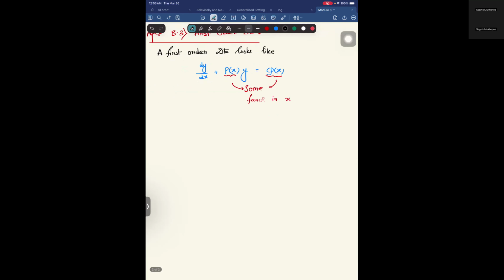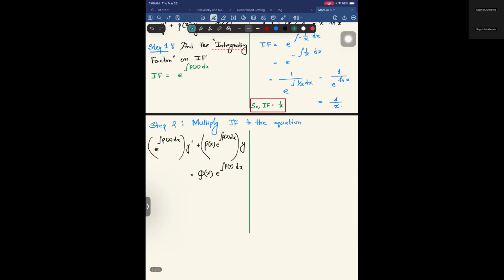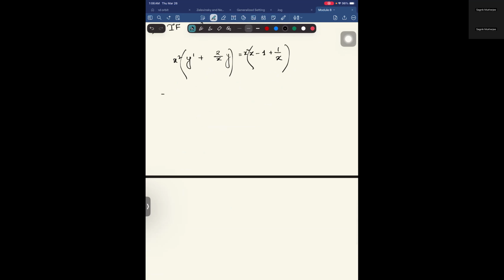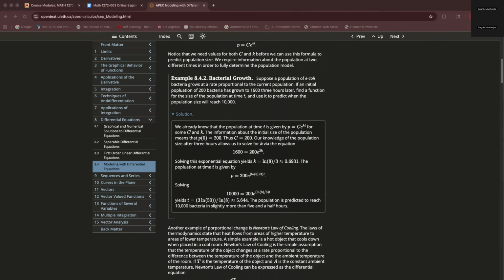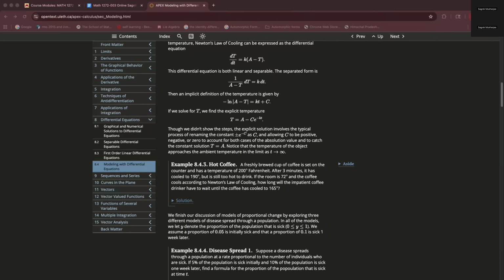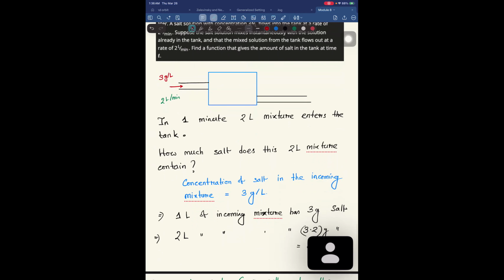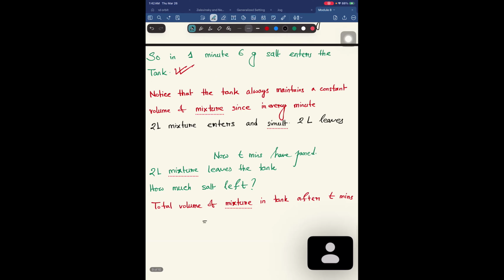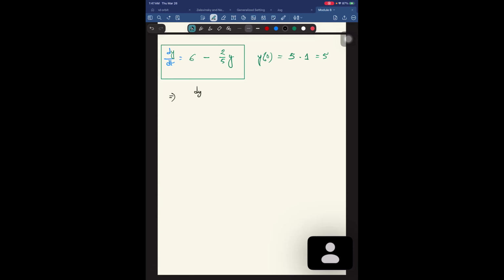Week 9-Lecture Videos on Apex 8.3 and 8.4-First order DE and Modeling with DE's